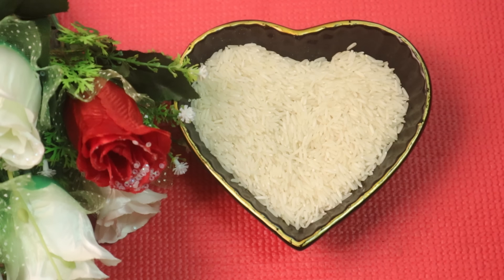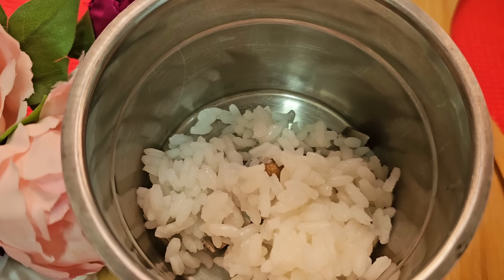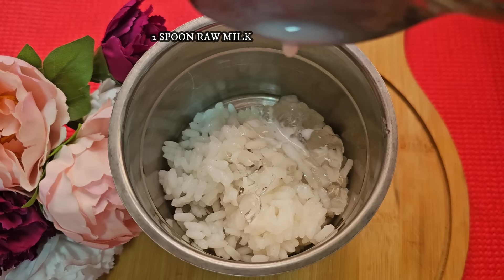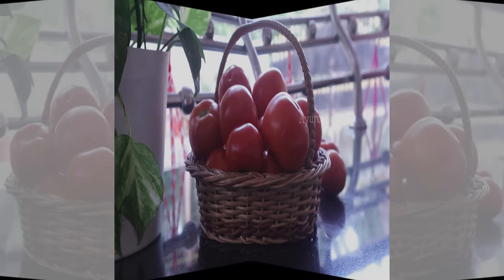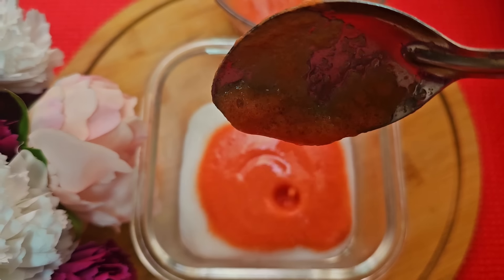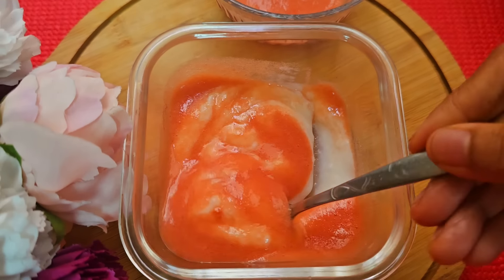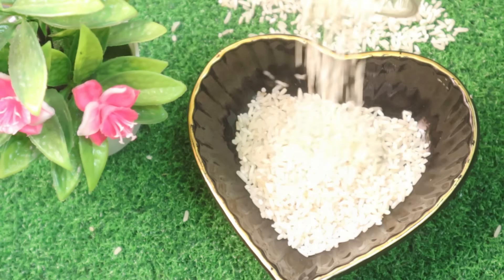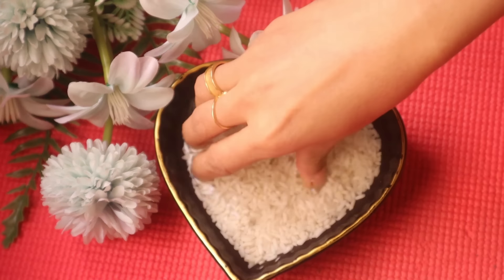ദിവസങ്ങൾക്കുള്ളിൽ ചർമ്മത്തിന് റിസൾട്ട്‌ കിട്ടാൻ പച്ചരി മതി| Rice skinglow cream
🩷Rice toner

💛Rice cream

Rice water and rice cream for skin being rich in antioxidants is an excellent skin brightening ingredient. It not only brightens but also fades dark spots and pigmentation when used regularly. Korean women since ages have been using rice water for skin whitening and brightening.